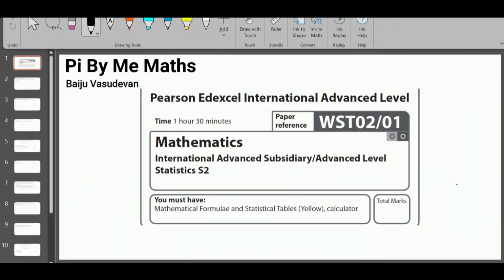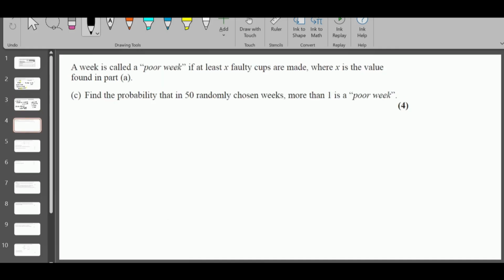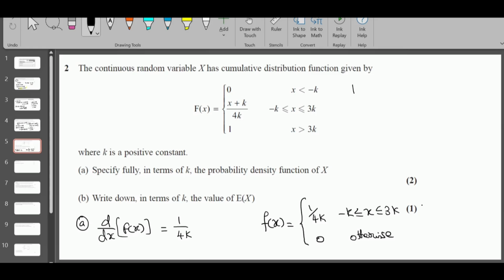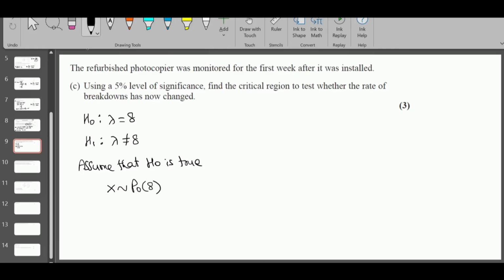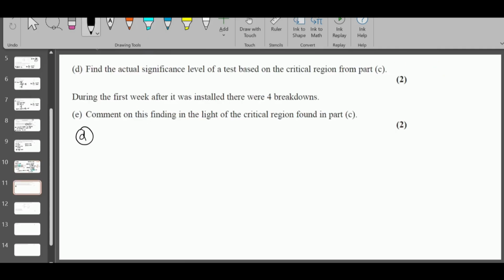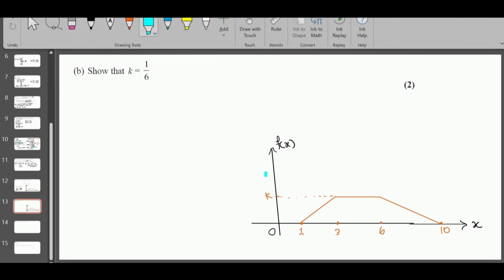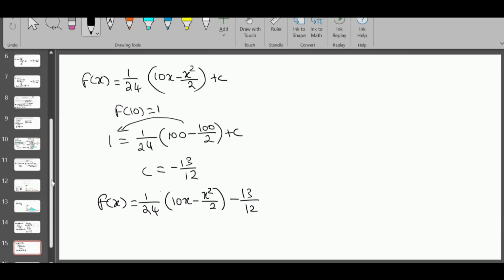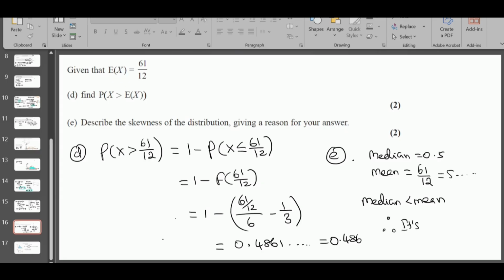Jan/Feb 2022 WST02 (Q1-4) - IAL Statistics 2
Question1 00:00
Question2 06:57
Question3 09:41
Question4 17:12

At Pi By Me Maths, we focus on:
✔️ Conceptual clarity